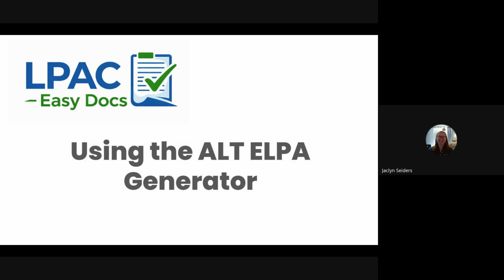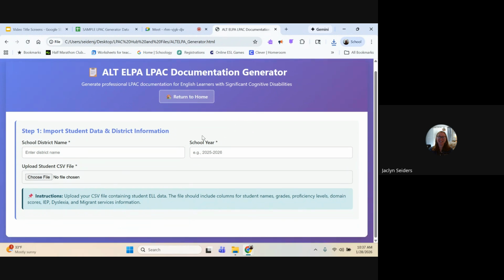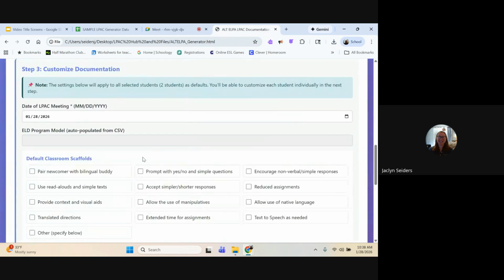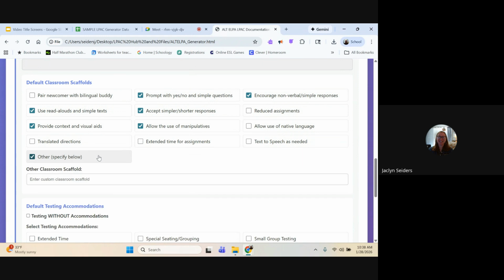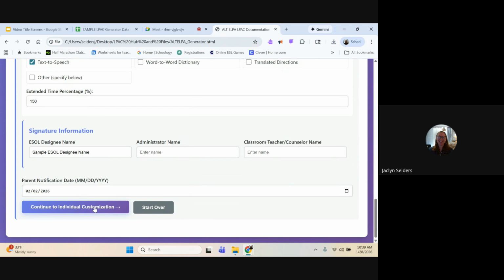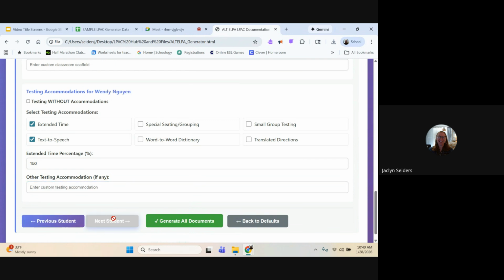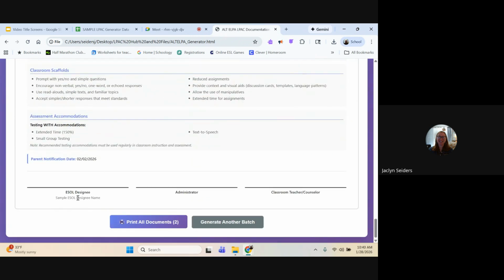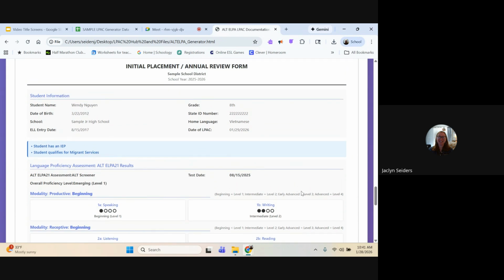Using the ALT ELPA Generator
In this video, we will walk through how to use the ALT ELPA generator for students who have completed either the ALT ELPA screener or ALT ELPA summative assessment.